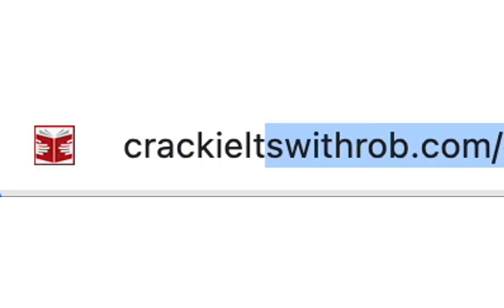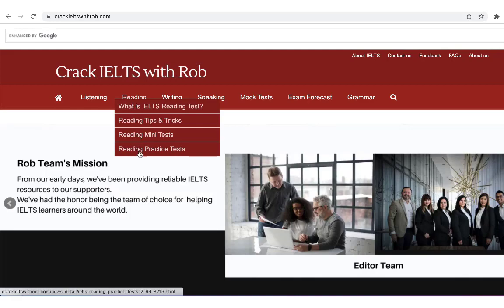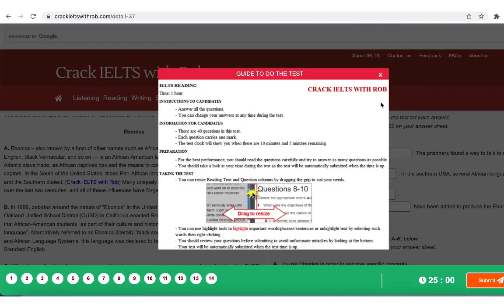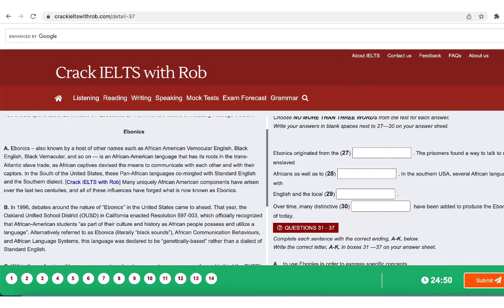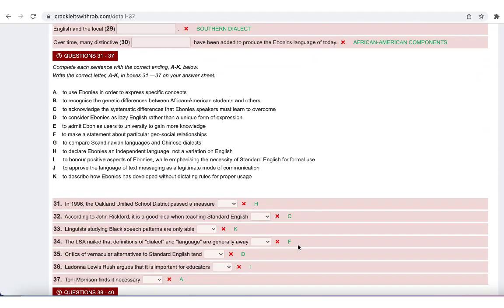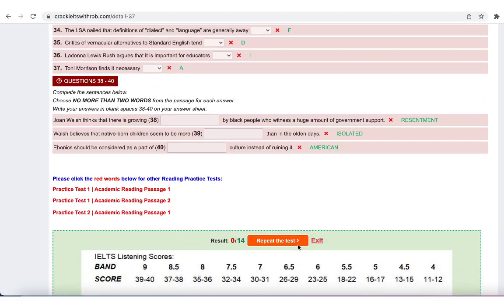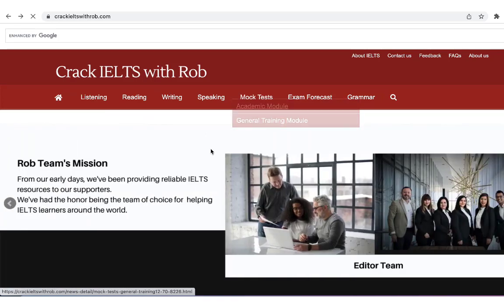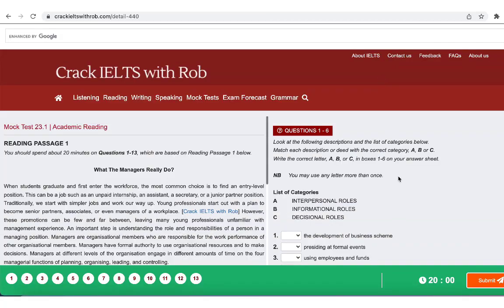IELTS Reading Actual Test 2022 with Answers | 24.12.2022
👉 There are eight IELTS Reading Question Types:
Type 1: Gap-fill Question
Type 2: True, False, Not Given
Type 3: Matching Headings
Type 4: Form/note/table/flow-chart completion
Type 5: Summary completion
Type 6: Sentence completion
Type 7: Short answer questions
Type 8: Matching information

In this test series, the tests are extracted from a Forecast Reading Questions Package for upcoming exams. It is very important to take this series before your actual exam as this is the same as the actual exam in terms of format and difficulty level.